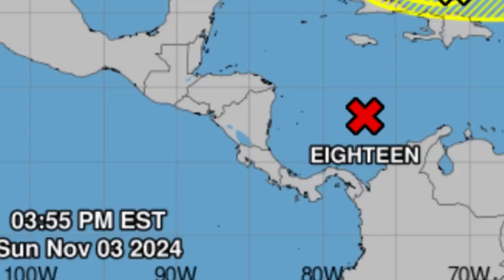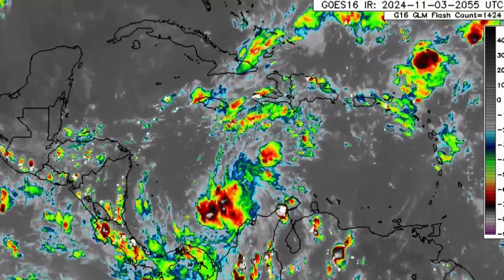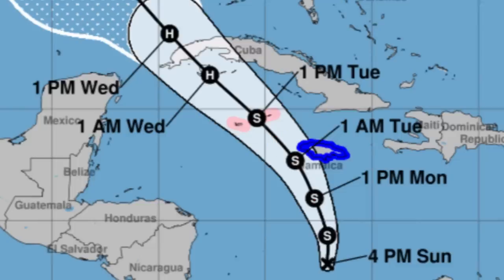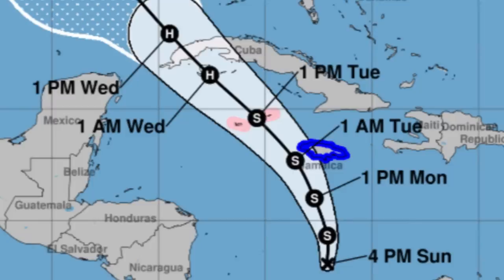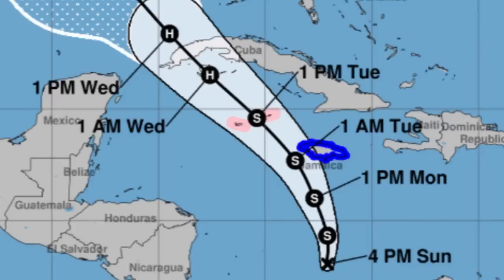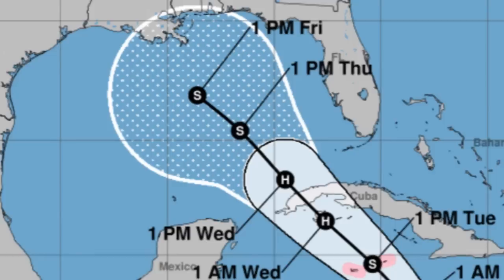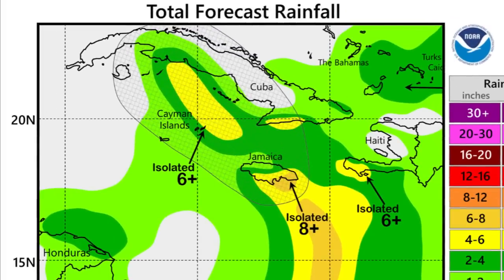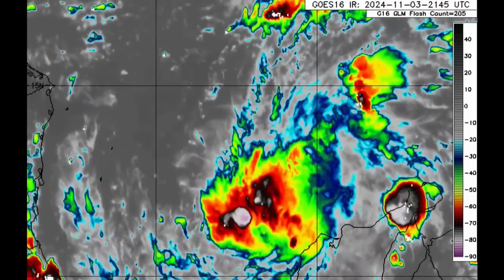JAMAICA Now Under a Tropical Storm Warning, RAFAEL Forming • 03/11/24